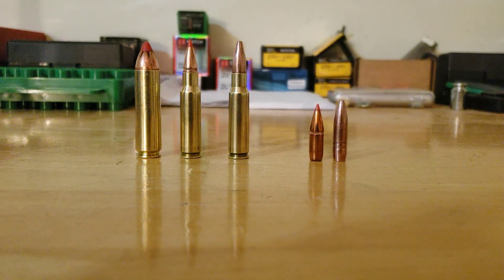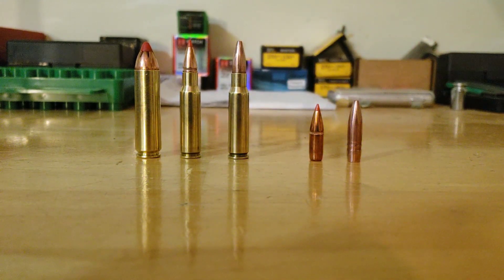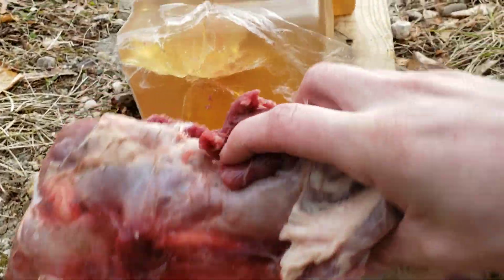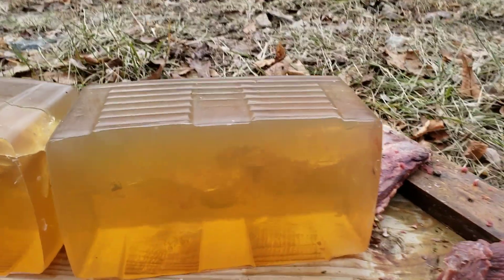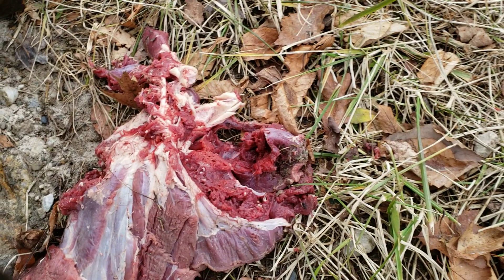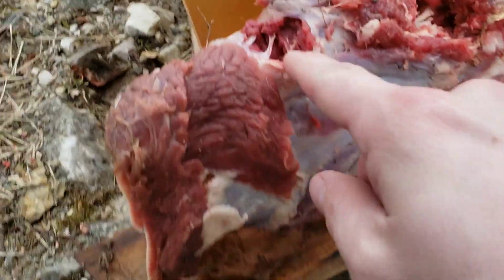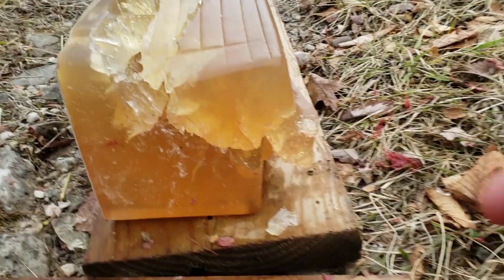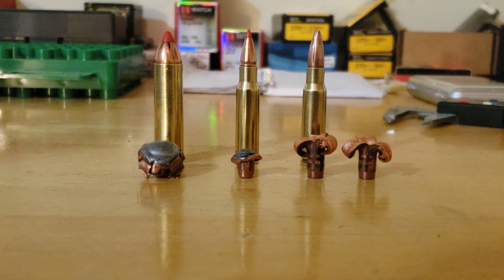450 bushmaster and 6.8 spc vs ballistics gel + deer shoulder & ribs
450 BUSHMASTER:

Factory 250 sst ammo
 chronograph avg: 2231 fps
 energy at 75 yards: 2100 ft/lbs
 penetration depth: 20 inches
 max expansion: .76 inches
 retained weight : 212

6.8 SPC:

 Hand loaded 120 sst:

  average velocity: 2550 fps
  energy at 75 yards: 1530 ft/lbs
  penetration depth: 15 inches
 max expansion: .50 "
 retained weight: 61 grains

Cavity Back 120MKZ:
 average velocity: 2530 fps
 energy at 75 yards: 1500 ft/ lbs
 penetration depth: shot 1: 17 inches / shot 2: 15 inches
 max expansion: shot 1: .71" / shot 2: .73"
 retained weight: 120 grains